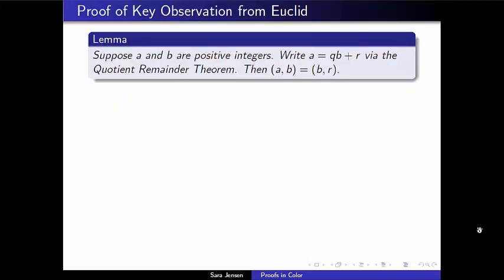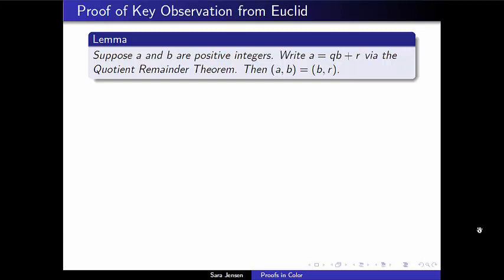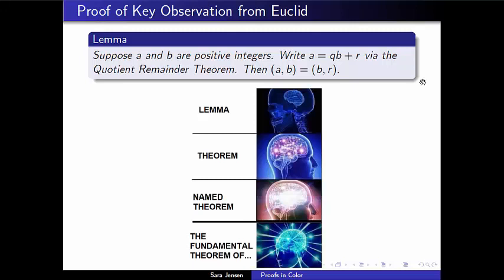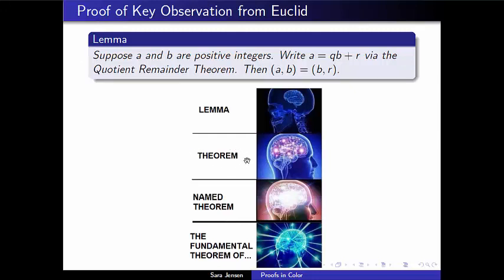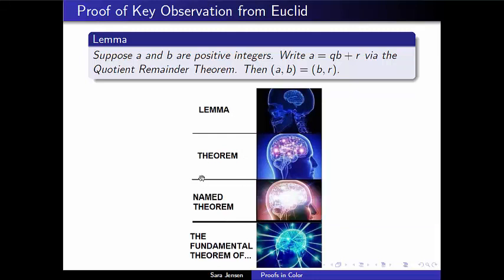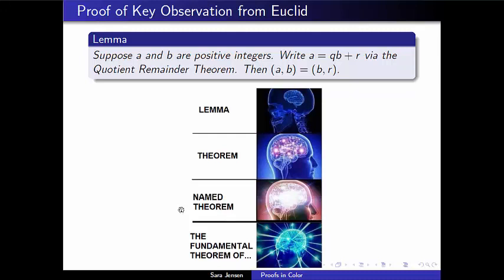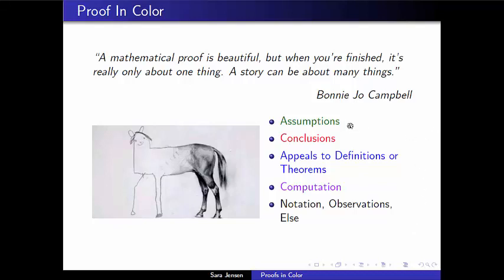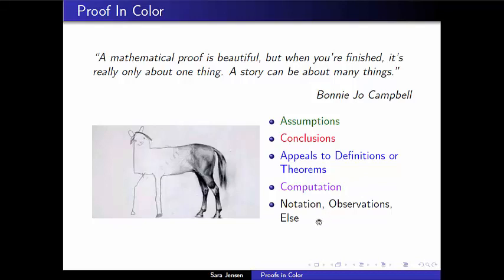Proof in Color - 1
A video introducing the rationale for writing proofs in color.  I will also introduce the color scheme we will be using and the lemma that will serve as our example.